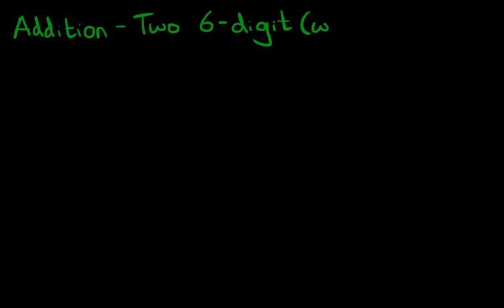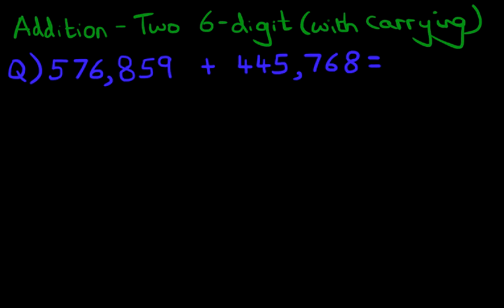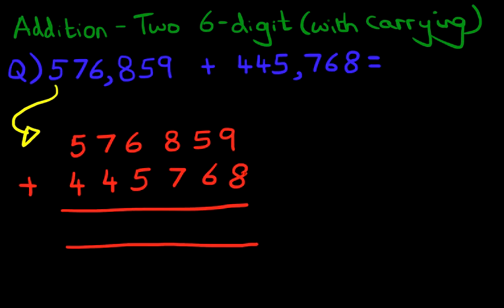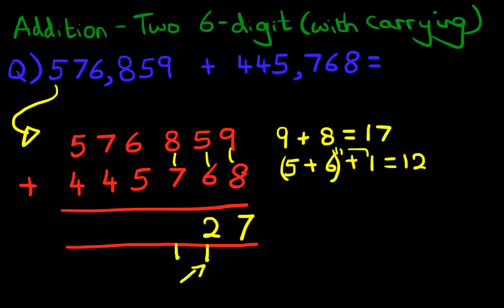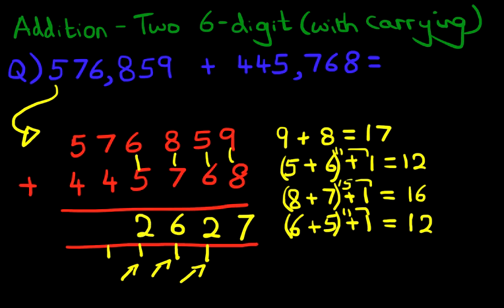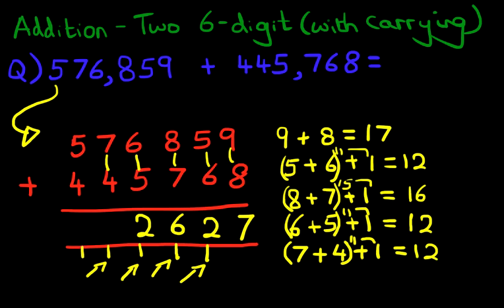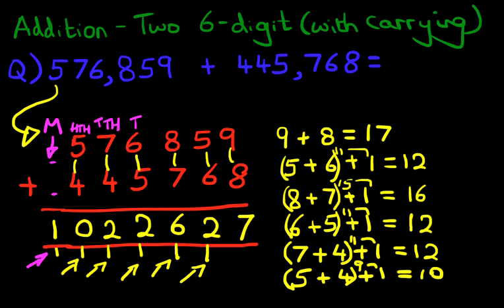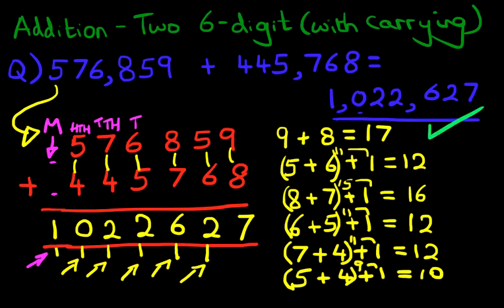Addition - Two 6-Digit Numbers (with carrying)